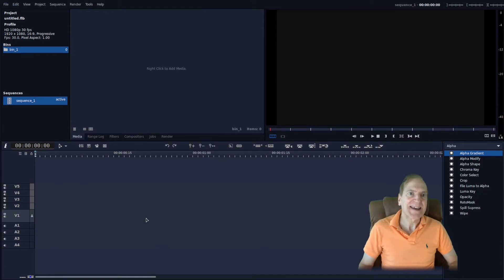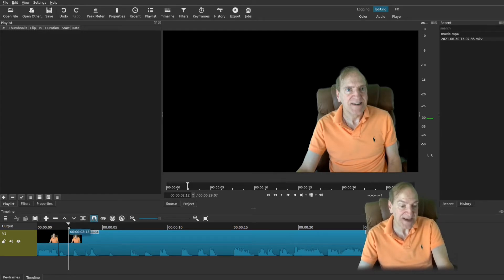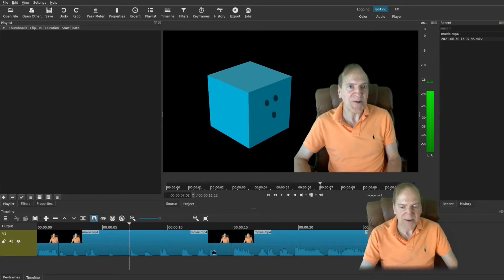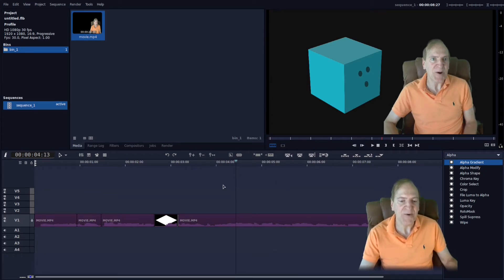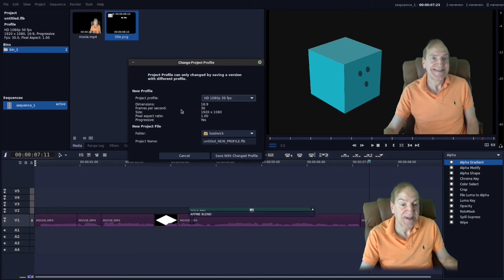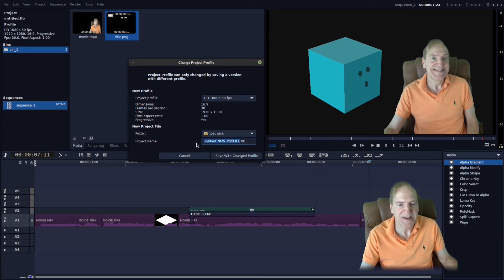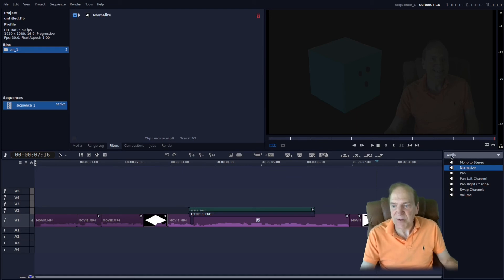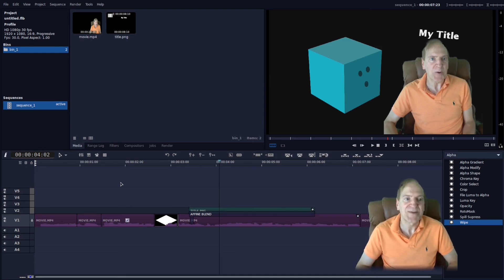I Used Flowblade Video Editor Instead of Shotcut For a Week and Here's What Happened...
Recently I stumbled across Flowblade video editor and thought I'd give it a go.  Last year I tried it out and quickly discarded it for Shotcut, but now I've discovered that Flowblade has really enhanced my overall workflow (thus the name FLOWblade?) I take you on a quick tour of the basics and offer a couple comparisons with Shotcut.

⌚ Timestamps
00:00​ - Intro
01:50 - Adding Video Clips
02:39 - Clips in the Timeline
03:45 - Adding Clips & Cutting in Shotcut
05:41 - Cutting Clip in Flowblade
08:40 - Adding a Transition Shotcut
09:30 - Adding a Transition Flowblade
11:33 - Add a Title in Shotcut
12:53 - Add a Title in Flowblade
17:39 - Turn on Audio Scrubbing Flowblade
17:53 - Toggling Timeline Thumbnails
18:26 - Adding a Single Track Fadeout
19:00 - The Static Sound in Fadeout
20:55 - Rendering the Video
21:18 - Changing your Project Profile
22:46 - Change your Render Encoding Format
23:13 - Keyboard Shortcuts Customizing
26:06 - Effects Settings
27:07 - Clone Filters from Adjacent Clips
30:35 - My Thoughts
33:00 - Outro

​​My Internet Business Blog which I haven't updated in a while, but may soon...